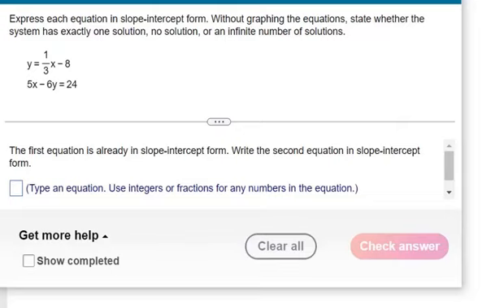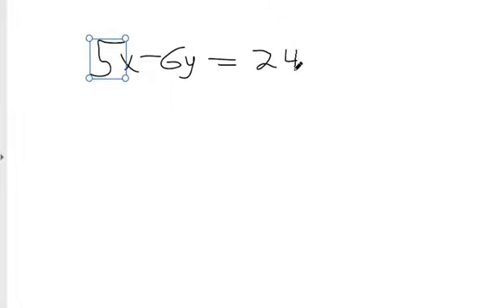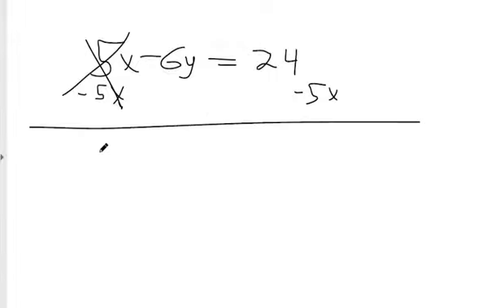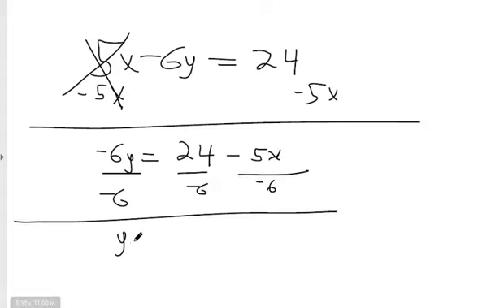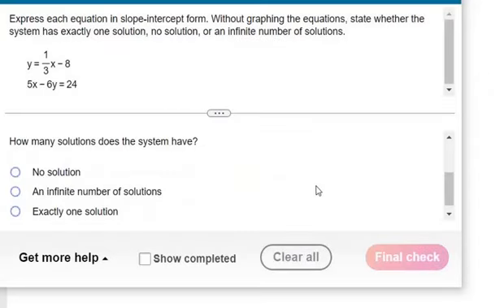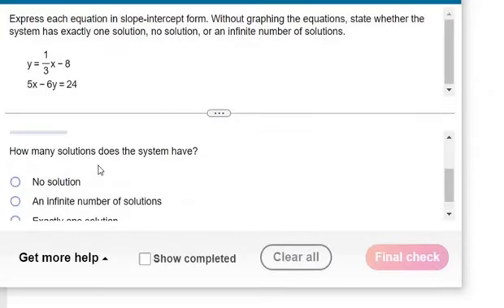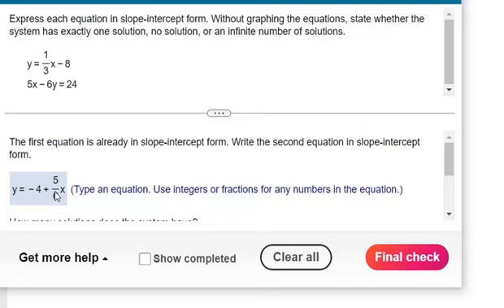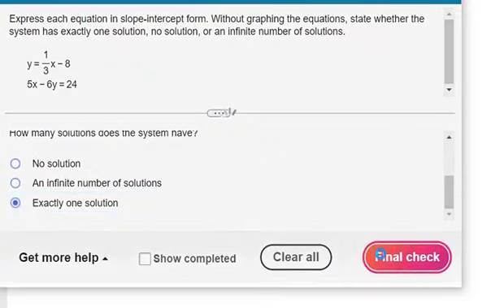Week seven question 2